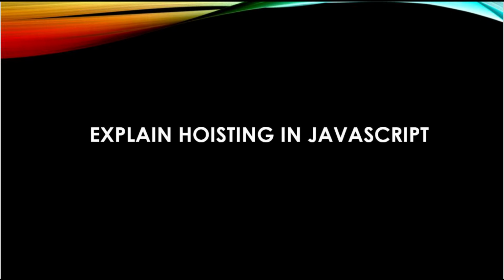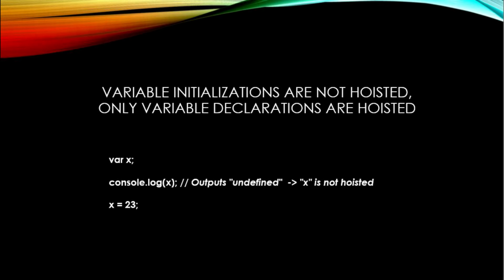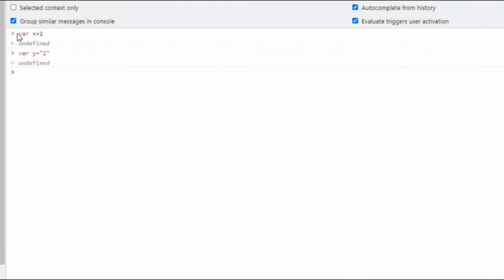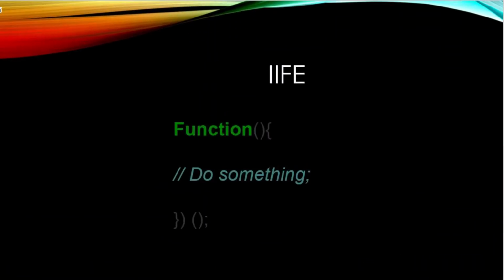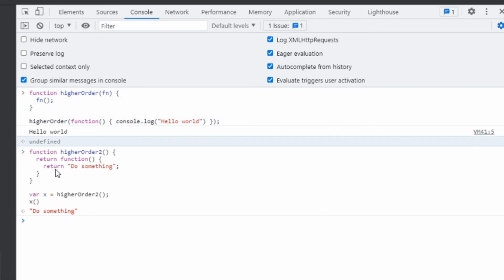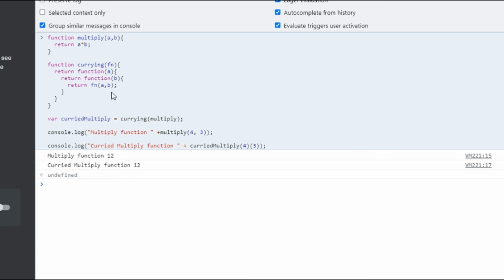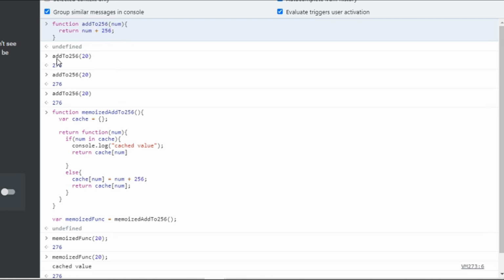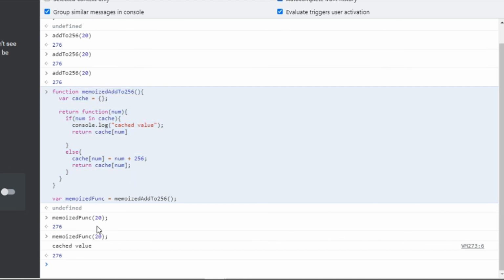PART -1 Javascript Interview Questions | Throw Light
This videos talks about critical Javascript interview questions.

Explain hoisting in JS
What is the difference between "==" and "===" operators
Is JS is a Statically typed or dynamically typed language?
Explain Higher Order Functions in JS
What is Currying in JS